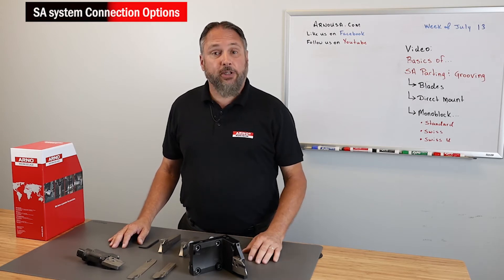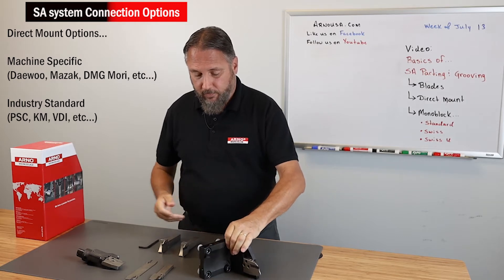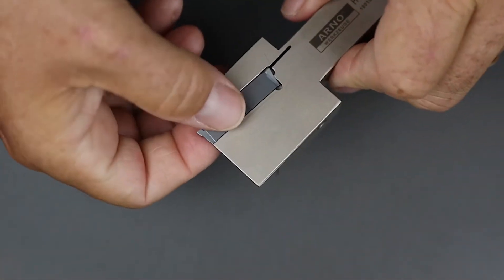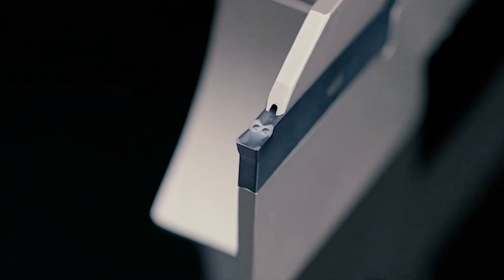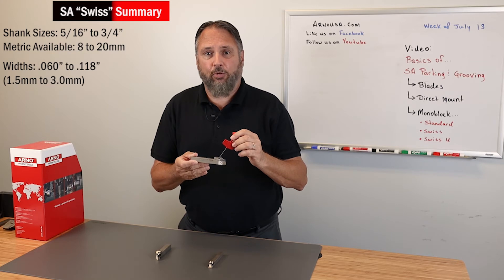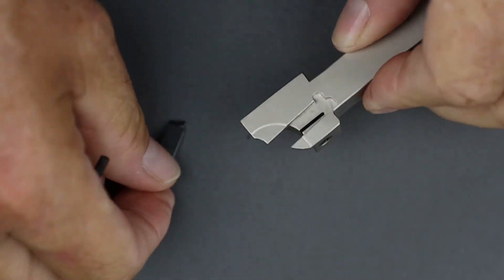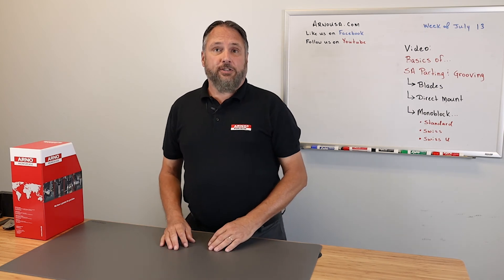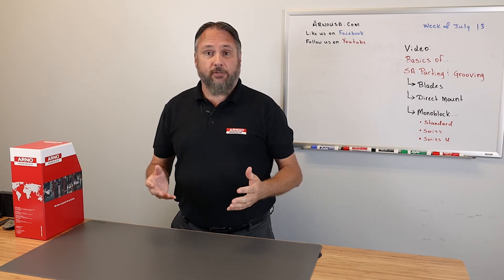ARNO SA Parting Tool Introduction: Monoblock Tools (Square Shank Parting Tools)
This video will get you familiar with ARNO's selection of Parting Tools and Grooving Tools featured with monoblock or square shanks. These tools are excellent for parting and grooving in Aluminum, Stainless Steel, High Temp Alloys, and all Steel Alloys.
Also an excellent choice when parting off small parts on Swiss type lathes, Parting of tubing, and parting off larger parts on traditional turning centers.

Whether you're parting or grooving on a Citizen Cincom, Star CNC, Tornos, Mazak, Mori Seiki, or Nakamura Machine... ARNO has the best parting, grooving, and cut-off solution!

 These tools feature through coolant as well for difficult parting, grooving, and cut-off operations. longer tool life, better surface finishes, greater process stability... get to know ARNO USA!